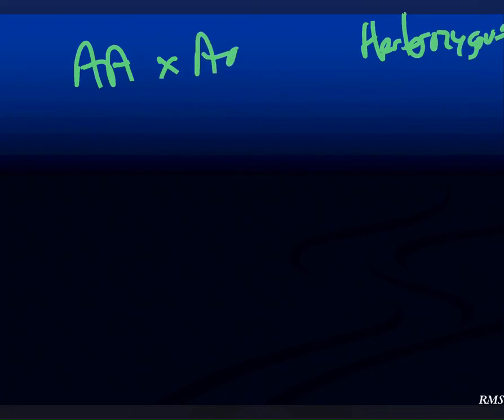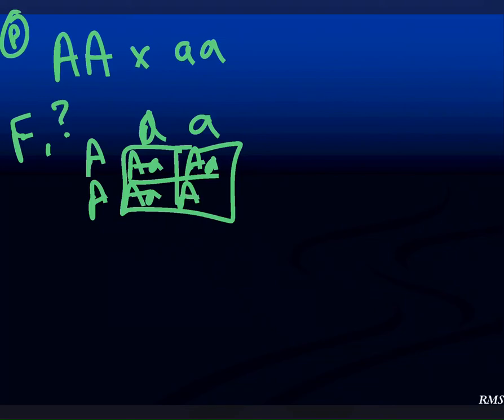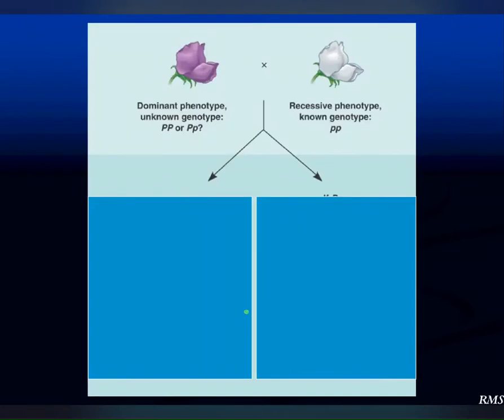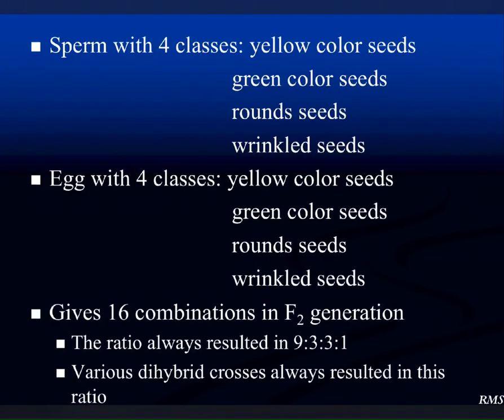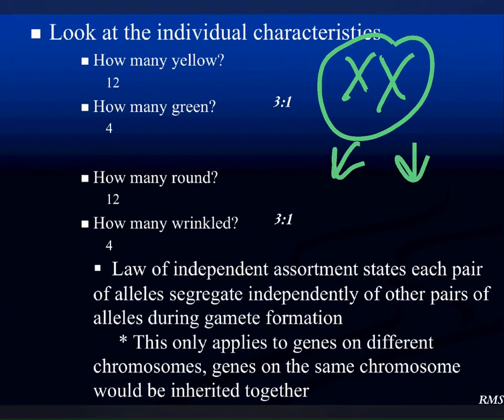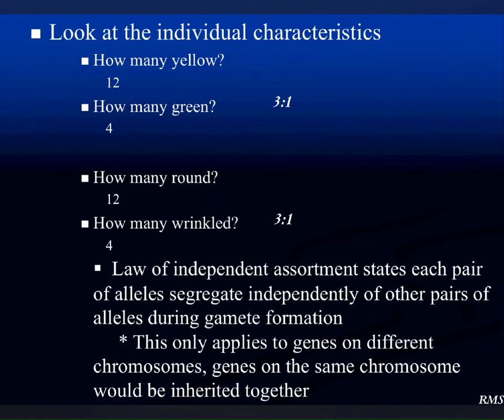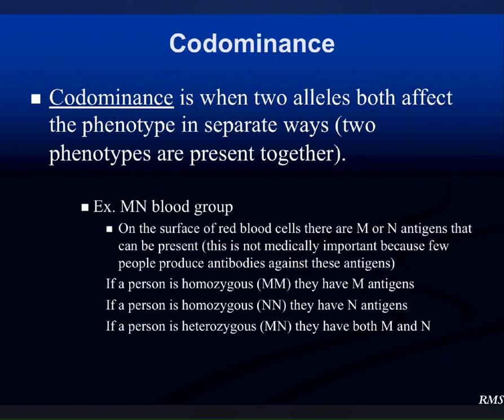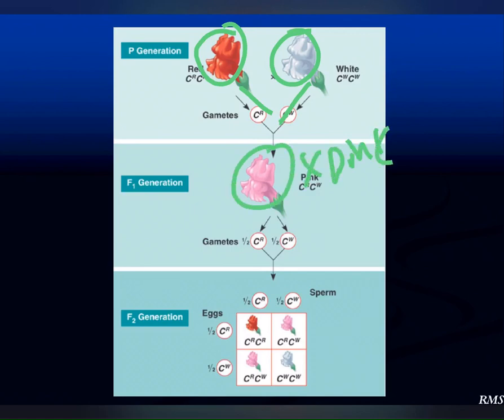Mendel and the Gene Idea Part 2